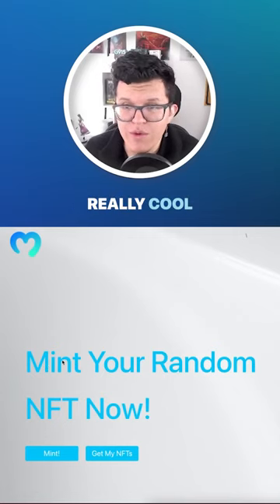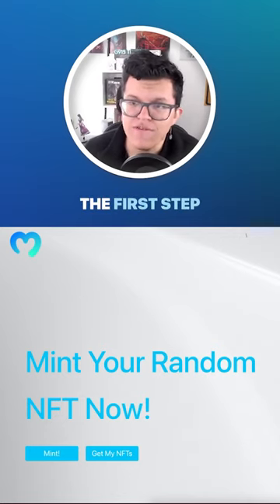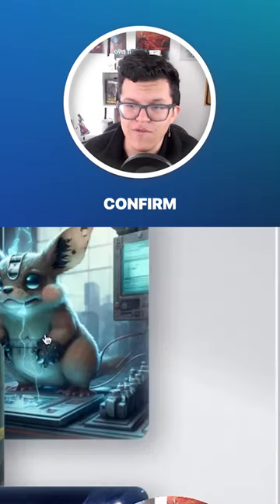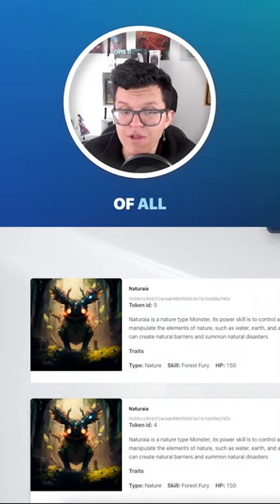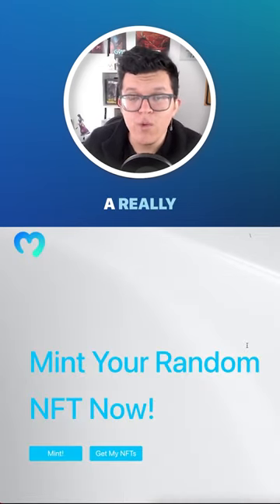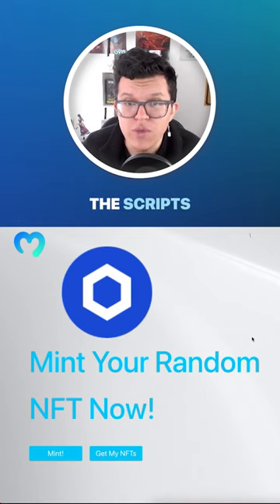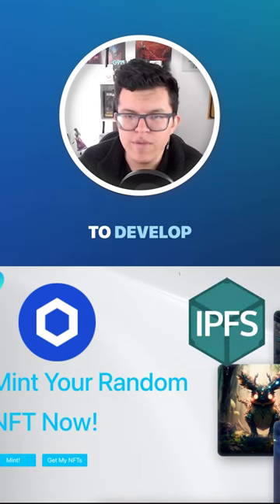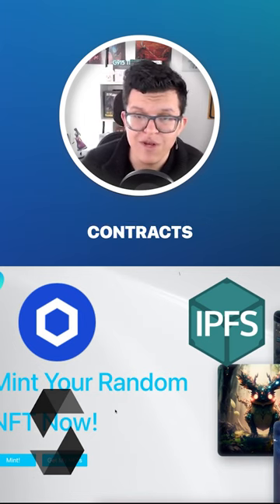How To Create A Random NFT Mint Site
Check out the youtube channel for the full tutorial